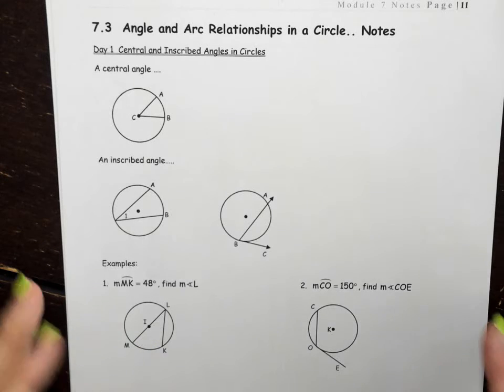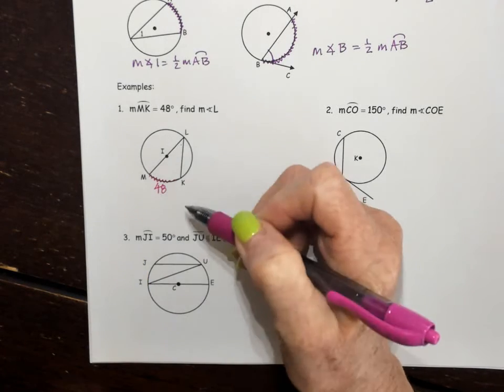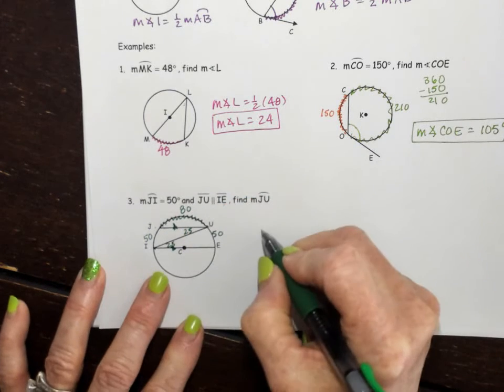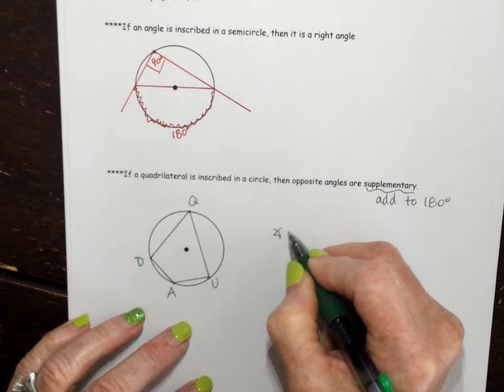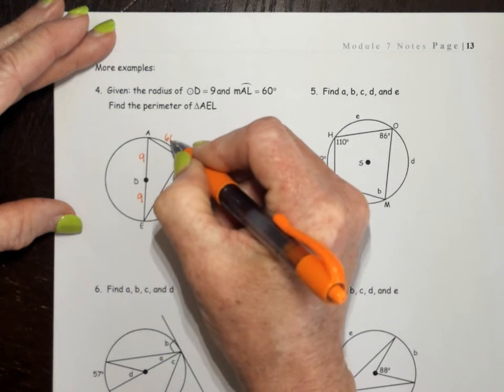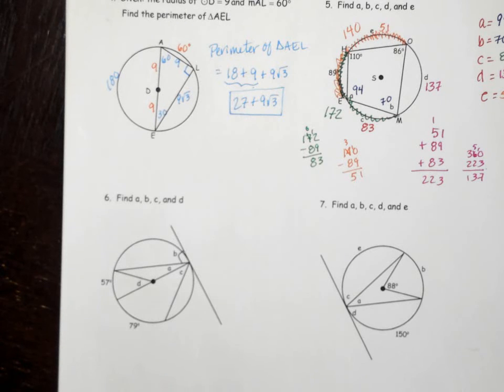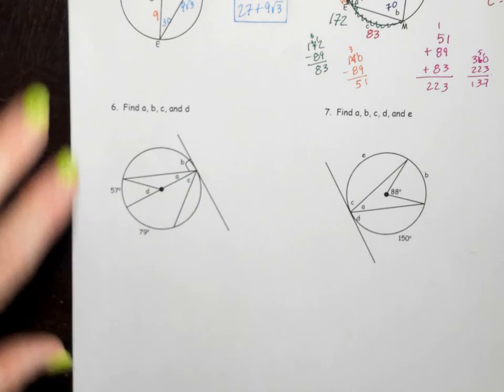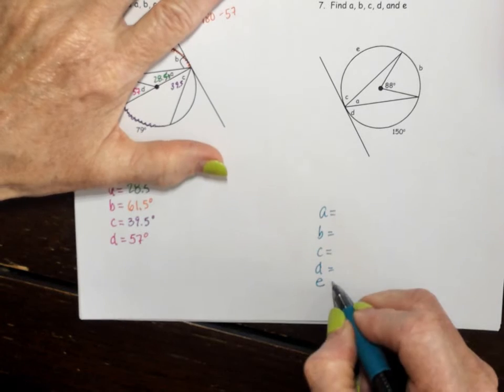Math 2 Notes 7 3 Day 1